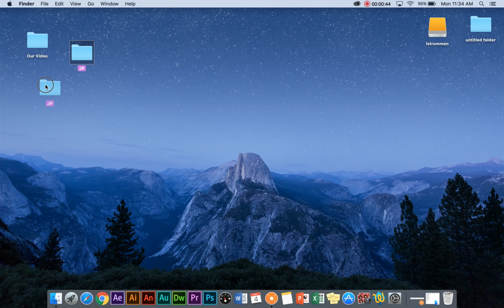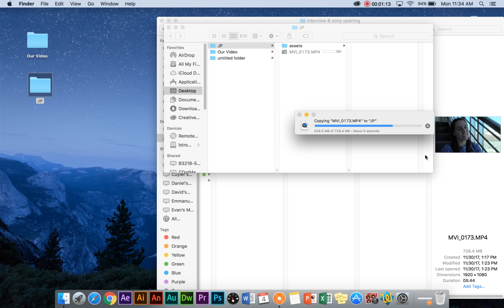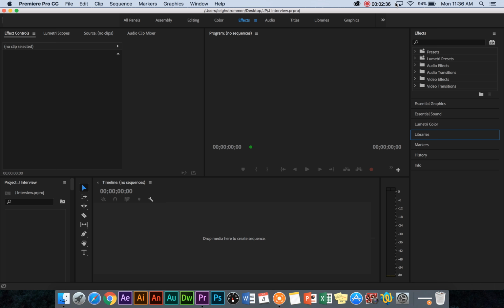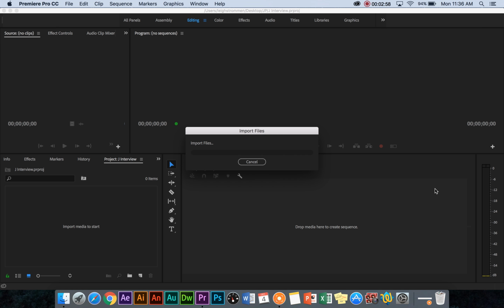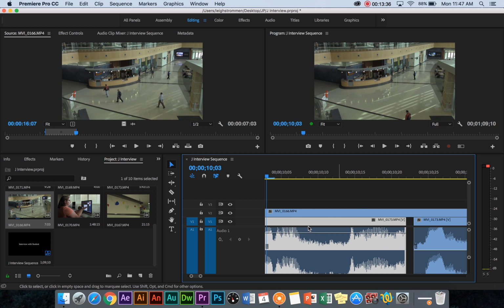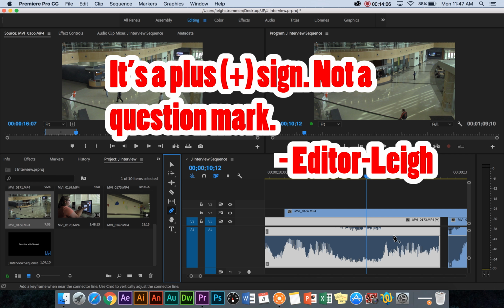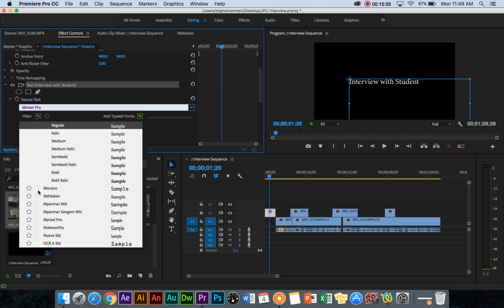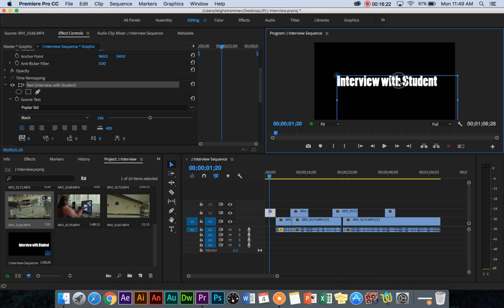Basic Video Editing - Part 2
Today Leigh edits an interview she did with General Manager, Jessica.

In this video we covered:
-file management
-refresher on Part 1 of Basic Video Editing
-using interview footage
-fixing audio issues
-titles

Leigh was the Video Production Manager for Clarion Broadcasting, Fall 2017. She does actually have an idea of what she is doing, some of the time.